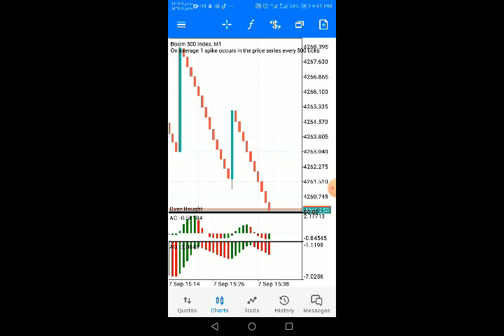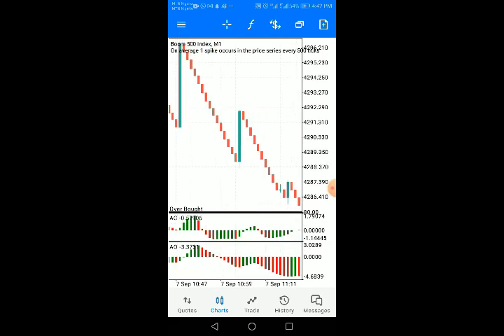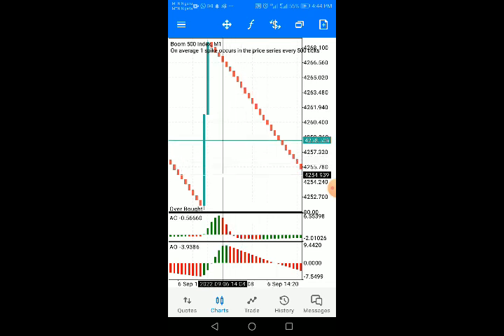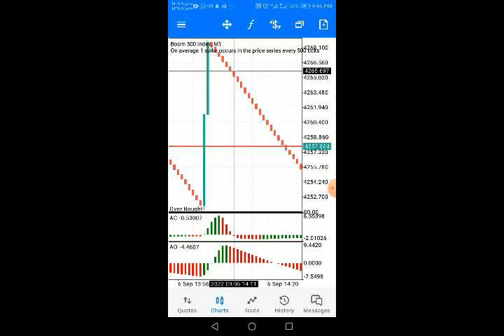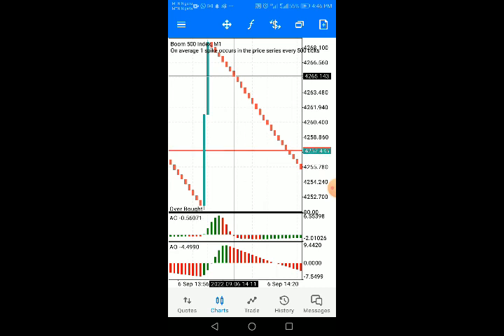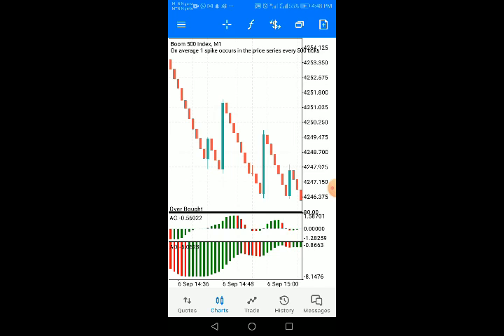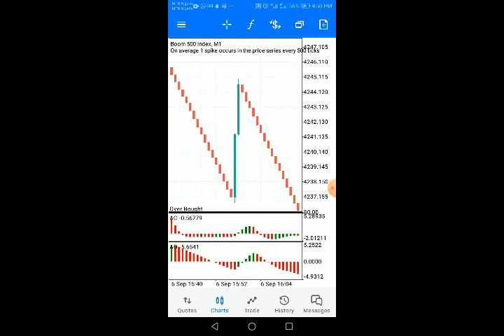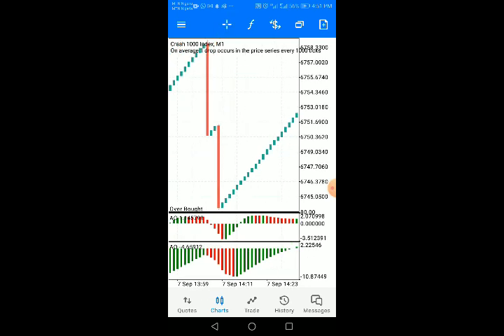Super Scalping Strategy For Boom And Crash: $1 Per Min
In this video I will show you how to use this very simple but highly profitable  boom and crash trading strategy to scalp successfully and safely on all  boom and crash markets. This system only uses 2 indicators that requires simple setups.

𝗢𝗽𝗲𝗻 𝗮 𝗳𝗿𝗲𝗲 𝘁𝗿𝗮𝗱𝗶𝗻𝗴 𝗮𝗰𝗰𝗼𝘂𝗻𝘁 𝗼𝗻 𝗱𝗲𝗿𝗶𝘃 and start trading boom and crash, volatility, other synthetic indices, commodities and forex currency pairs

𝗚𝗘𝗧 𝗖𝗛𝗘𝗔𝗣 𝗙𝗢𝗥𝗘𝗫 𝗩𝗣𝗦 𝗙𝗢𝗥 $𝟭5 𝗣𝗘𝗥 6 𝗠𝗢𝗡𝗧𝗛S
With 48 hours free access without payment for you to confirm efficiency before making payment.

   = 𝗧𝗢𝗣 𝗥𝗘𝗖𝗢𝗠𝗠𝗘𝗡𝗗𝗘𝗗 𝗙𝗢𝗥𝗘𝗫 𝗕𝗥𝗢𝗞𝗘𝗥 ==
Open A Trading Account With The Winner Of
The Most Trusted Forex Broker (Global) Award

for updates on my trading robots and free trading strategies.

This is the link to the MAIN VIDEO

Deriv offers complex derivatives, such as options and contracts for difference (“CFDs”). These products may not be suitable for all clients, and trading them puts you at risk. Please make sure that you understand the following risks before trading any Deriv products:
B) If your trade involves currency conversion, exchange rates will affect your profit and loss.
C) You should never trade with borrowed money or with money that you cannot afford to lose.
Please be warned and be guided.